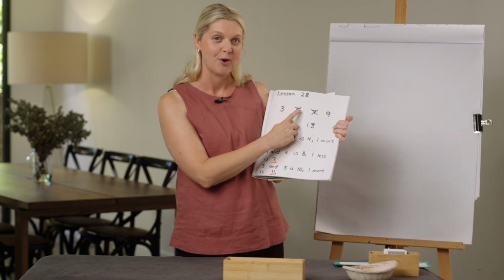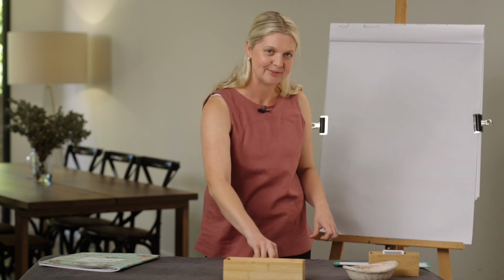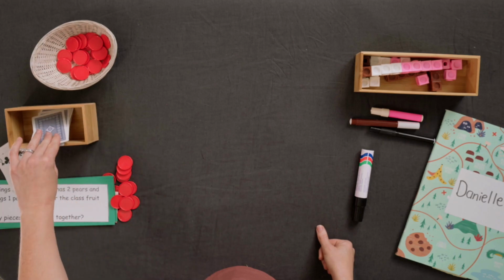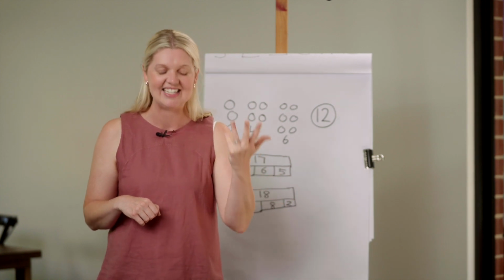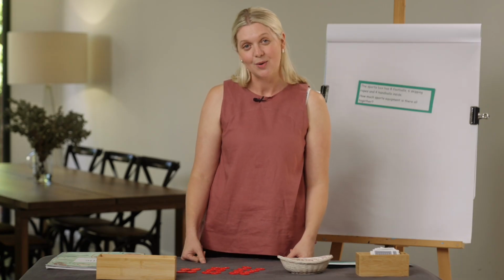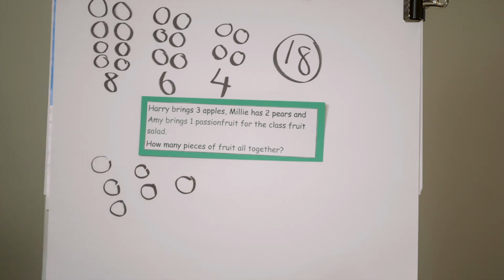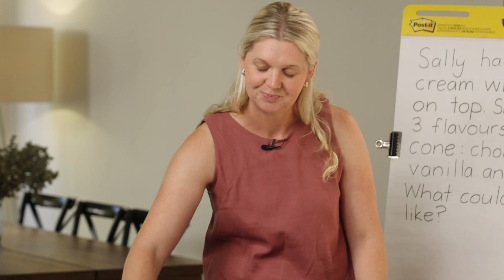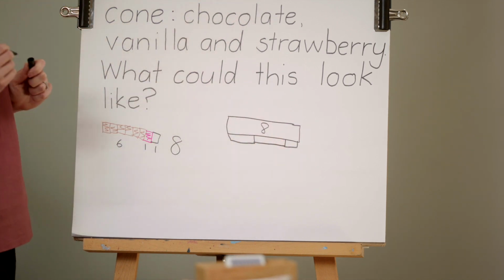Year 1 Numeracy – Lesson 29 - Can we add more than 2 doubles?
Add collections of 3 or more. You'll need paper and a pencil to write with.